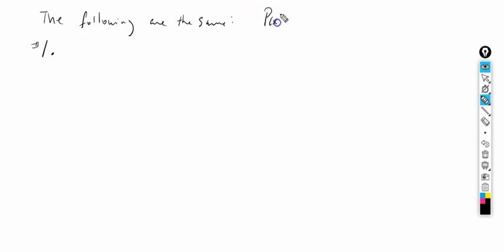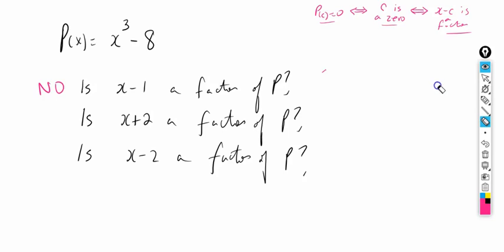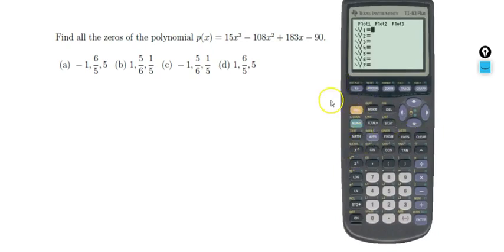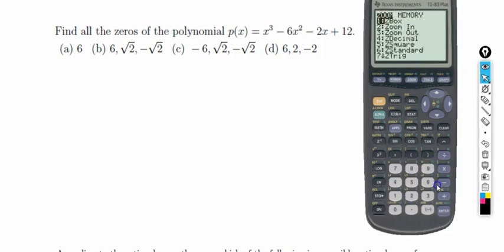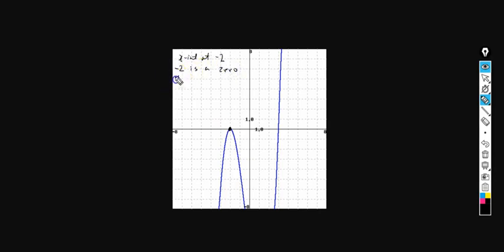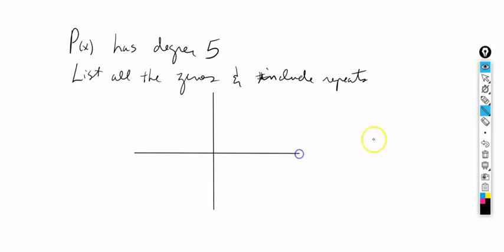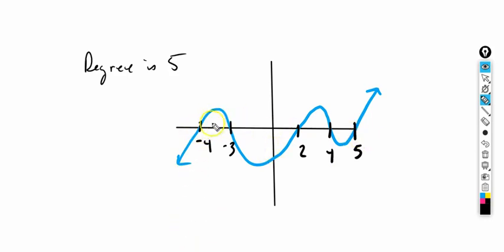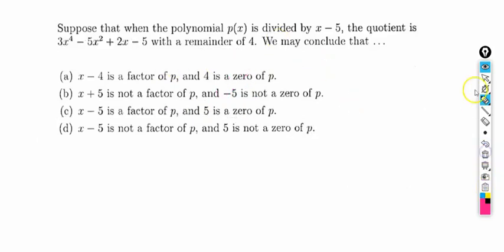Zeros of Polynomial Functions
This video looks at more instances of the interpreting questions about zeros:

1. c is a zero
2.  x-c is a factor
3.  P(c)=0
4.  (c,0) is an x-intercept when c is a real number.